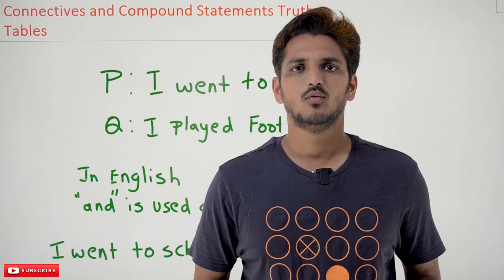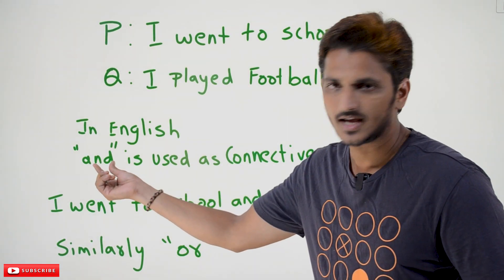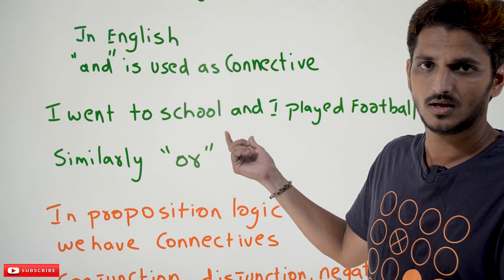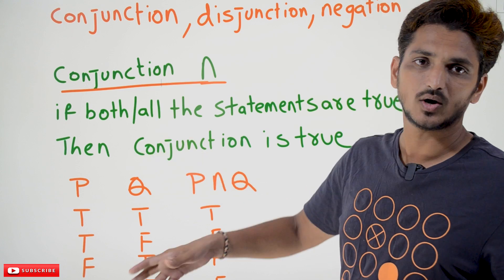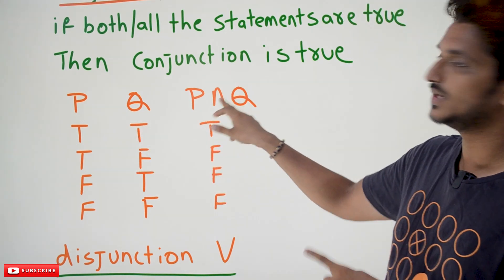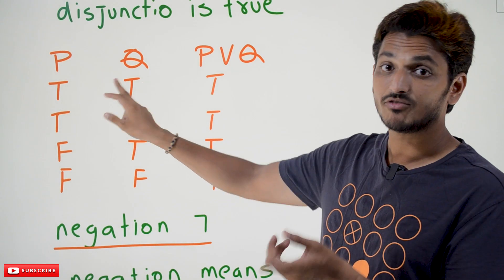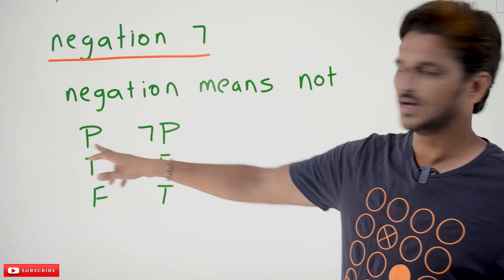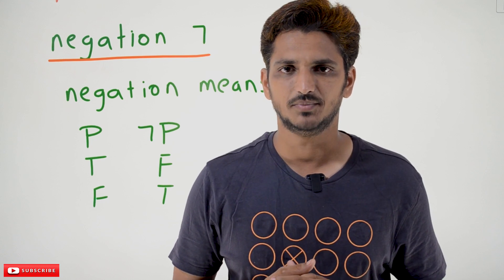Connectives and Compound Statement Truth Tables || Lesson 2 || Discrete Math & Graph Theory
Connectives and Compound Statement Truth Tables
In this class, We discuss Connectives and Compound Statement Truth Tables.
The reader should have prior knowledge of statements or propositions. Click Here.
We take an example and understand connectives.
Example:
P: I went to school
Q: I played football
P and Q are statements.
In English, and is used as a connective.
I went to school, and I played football.
There is a separate meaning for the connective “and.”
We use “and” when both things happen.
Similarly, connective “or” is used in any of the statements that happened.
Statements formed using connectives are called compound statements.
In our proposition logic, we have connectives and meaning to those connectives
1) Conjunction
2) Dis-junction
3) Negation
Conjunction: Symbol ∧
If both/all the statements are true, then the conjunction is true.
The below diagram shows the truth table for conjunction.
If both p and q are true, then only p ∧ q is true.
Dis-junction: Symbol ∨
If any one of the statements is true, dis-junction is true.
The below diagram shows the dis-junction truth table.
Negation: Symbol ¬
Negation means “not.”
If p is true, negation p is false, and vice versa.
The below diagram shows the truth table.